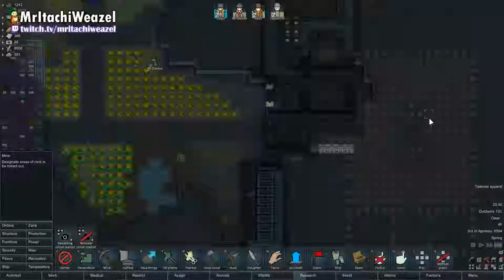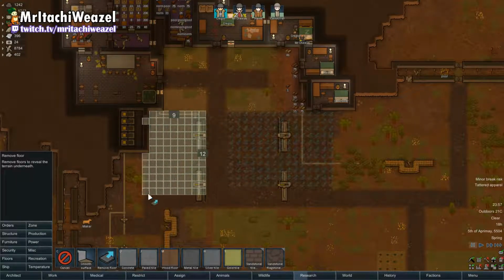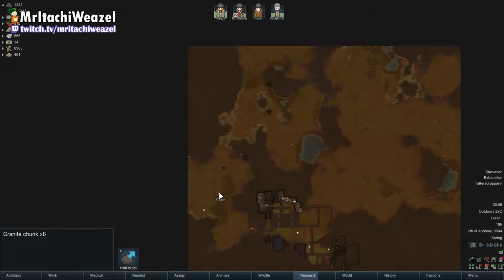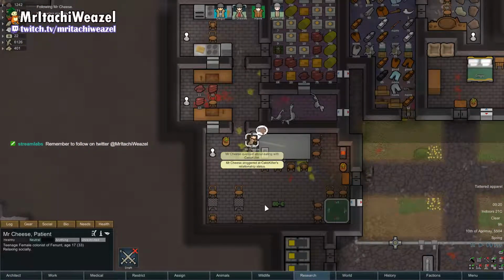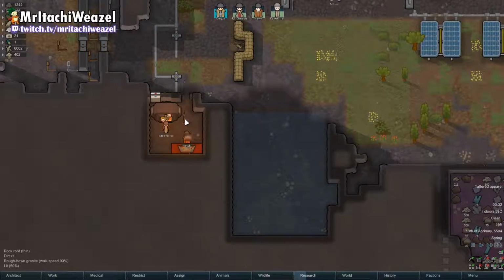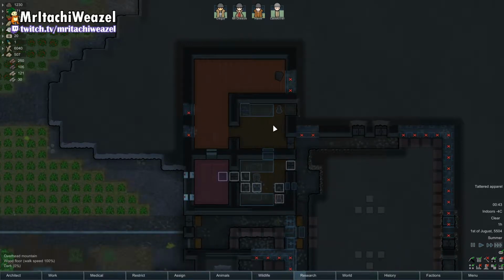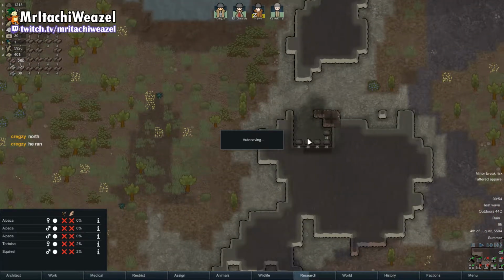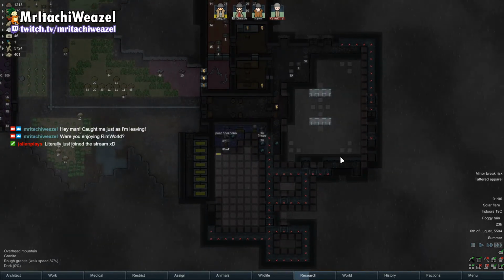RimWorld Livestream EP007